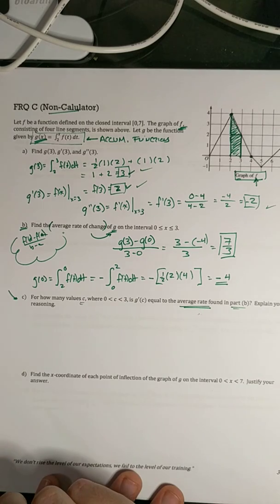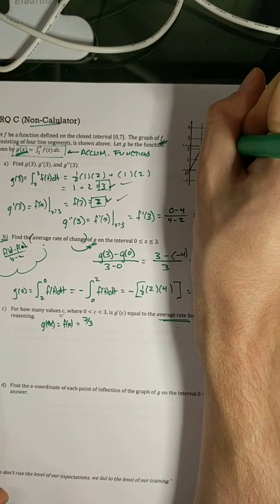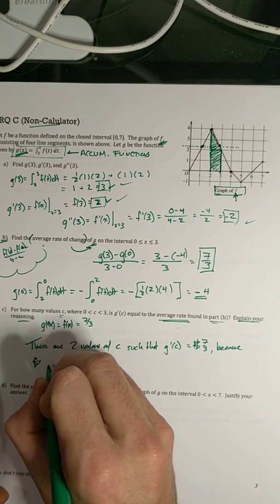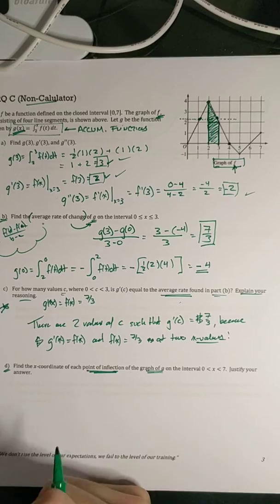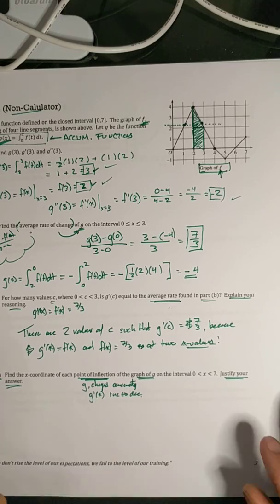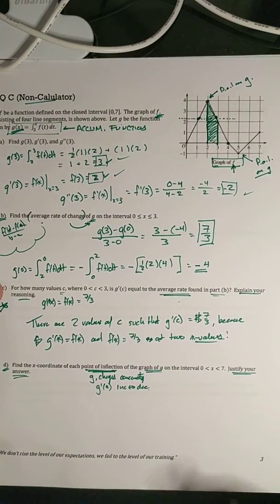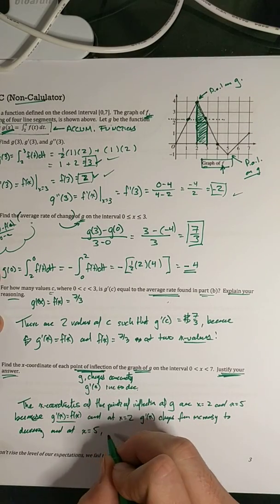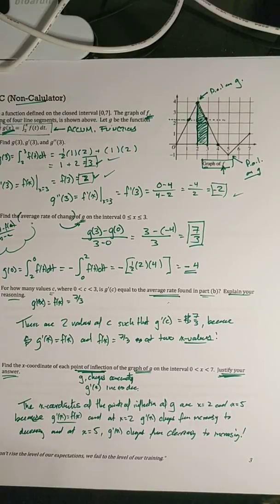Q1 IA Practice FRQ C part c/d